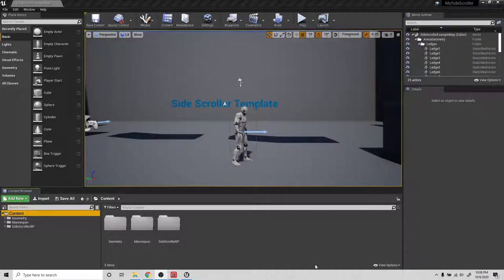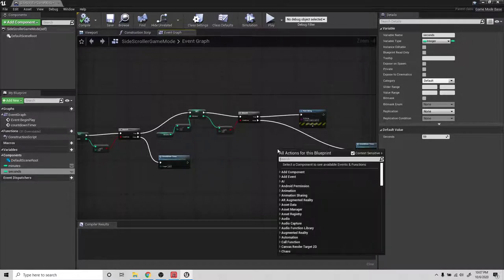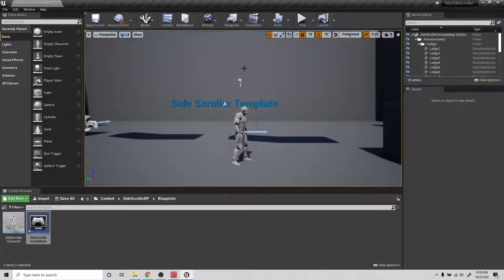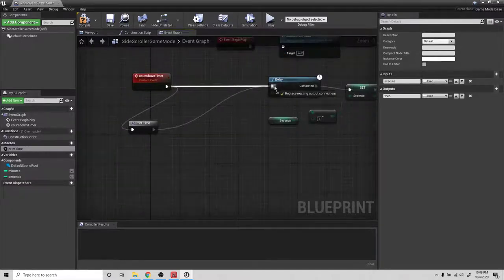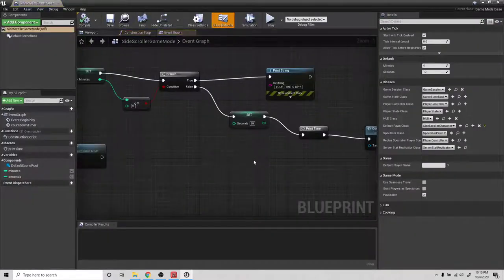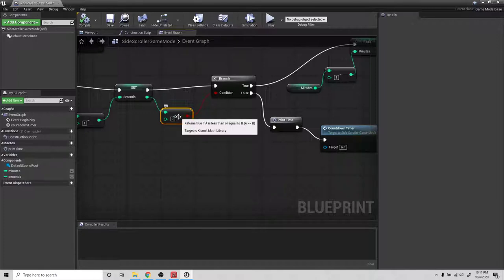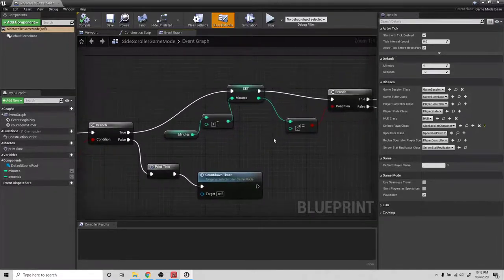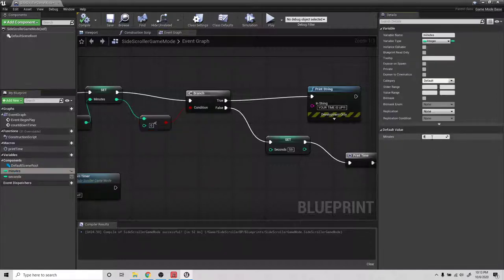CountdownTimer Part 2